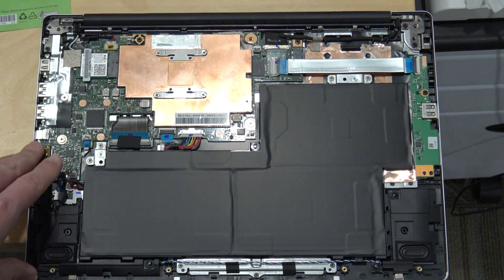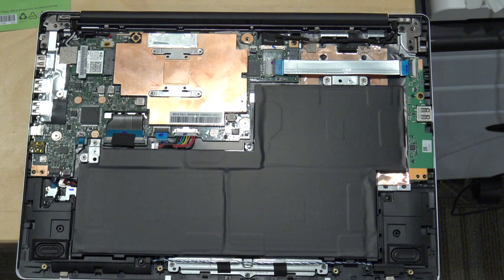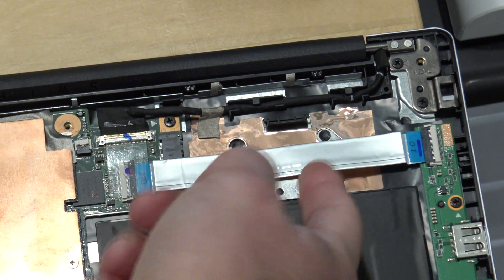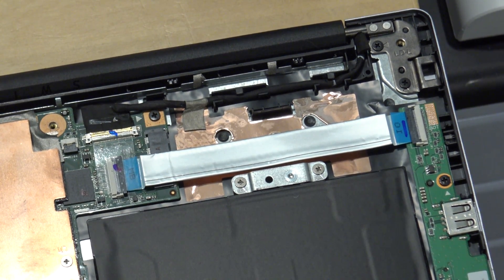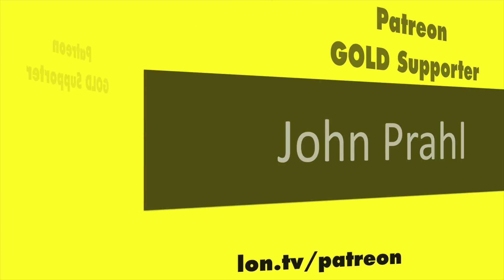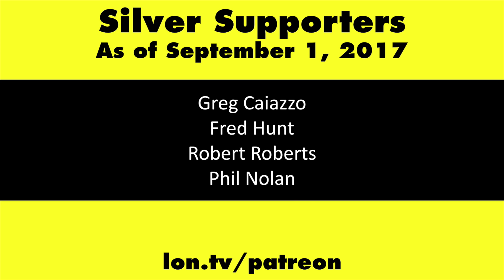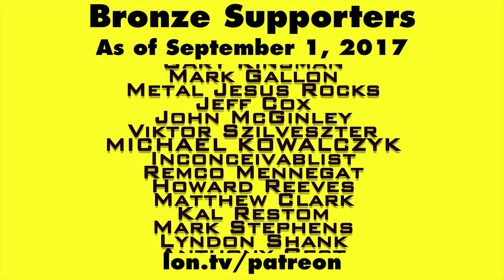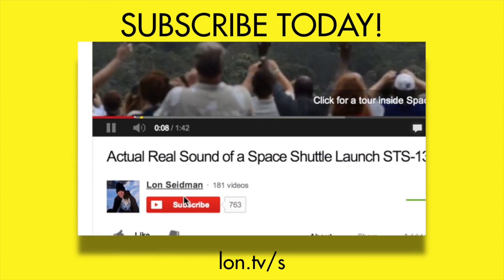Acer Swift 1 Teardown - Can you upgrade the storage / SSD / hard drive?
This is the SF113-31-P5CK model number.